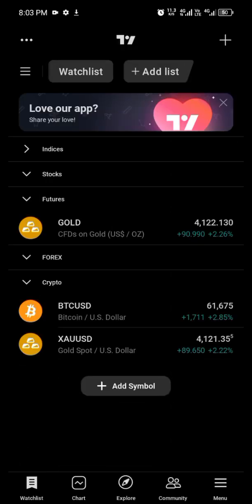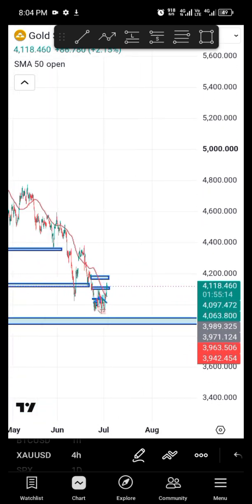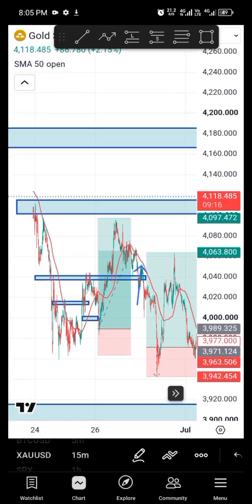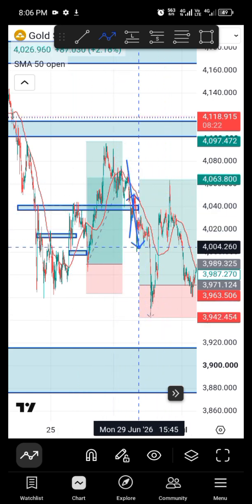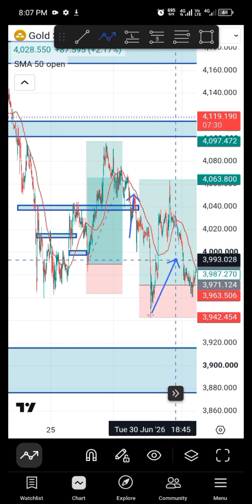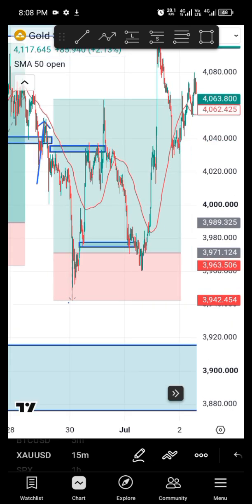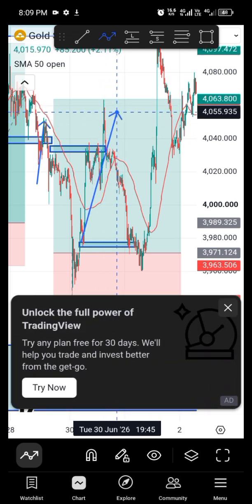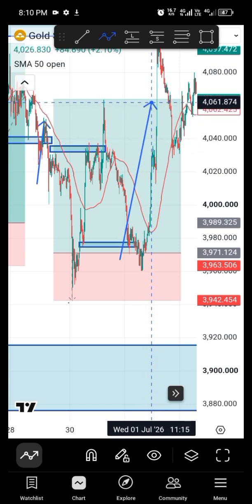Best strategy for trading Gold💯📊📈📉 (Xau/Usd) 2026 (Full video)